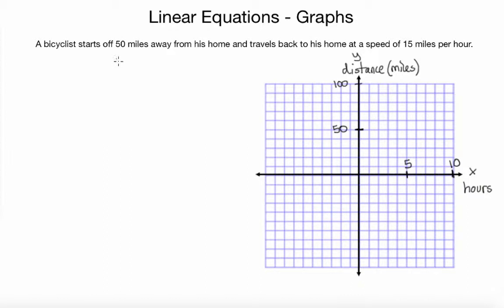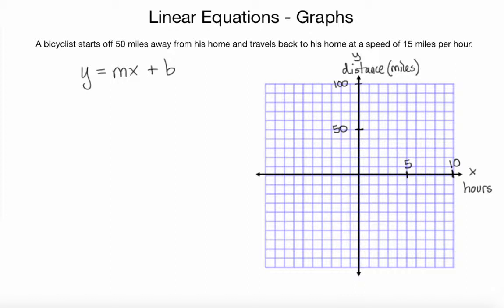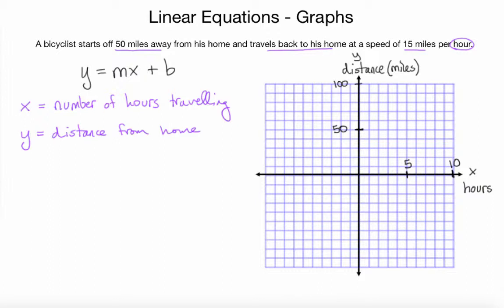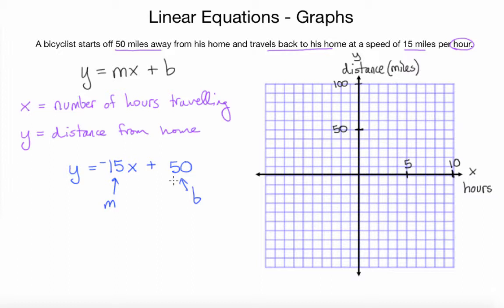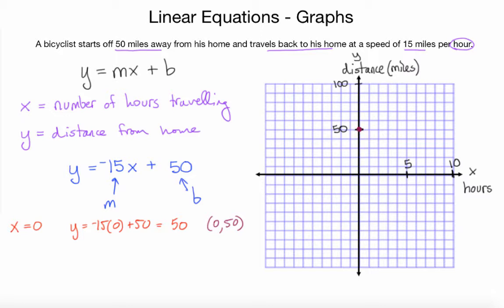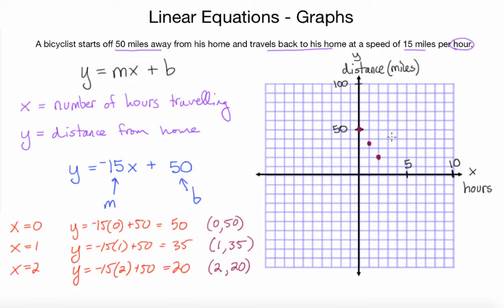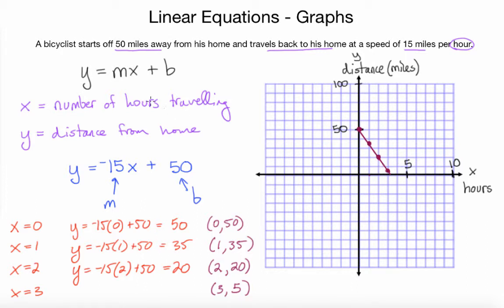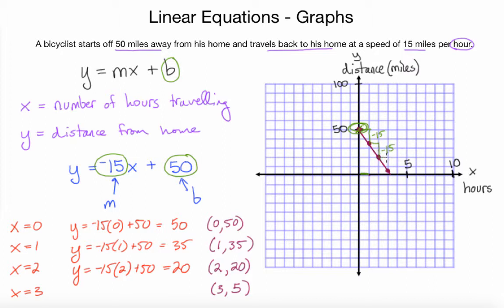Linear Graphs Lesson 14 Linear Equations and Graphs